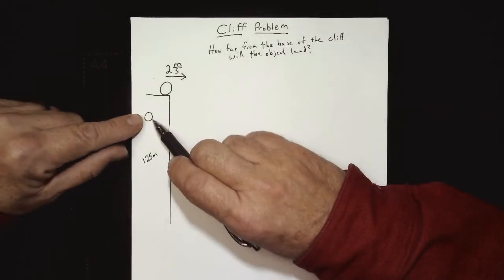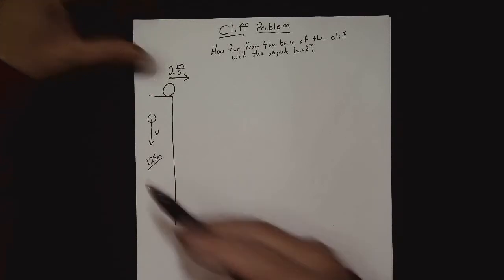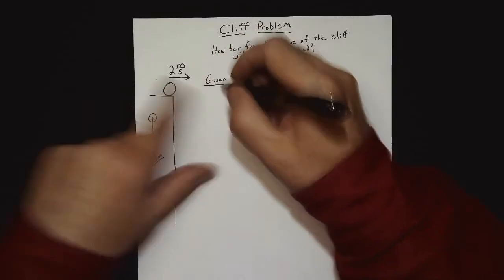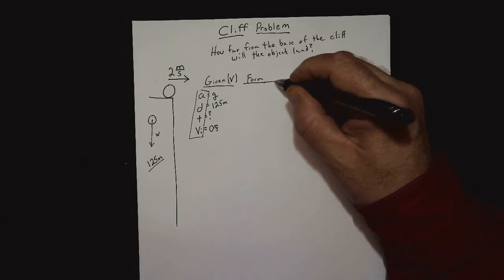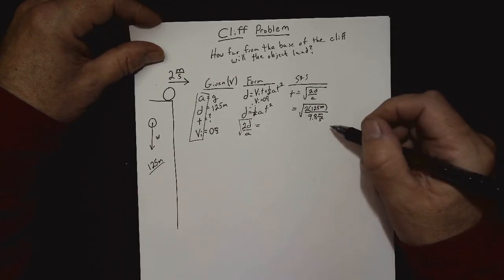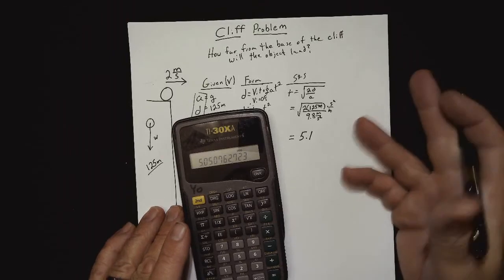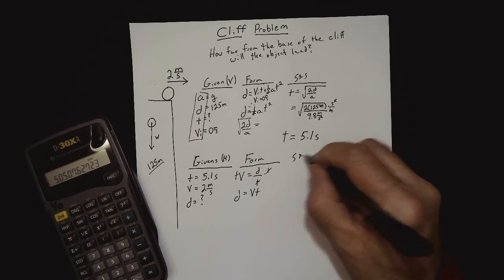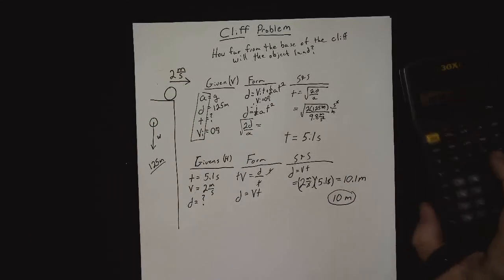Cliff Problems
How to solve a classic cliff problem! First estimate it, then solve.